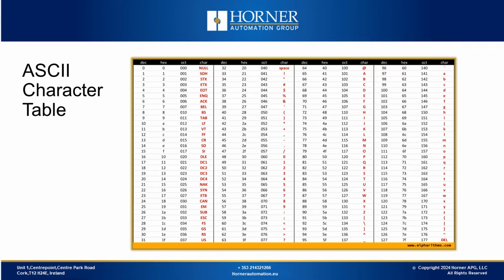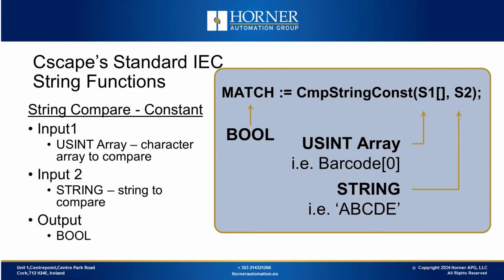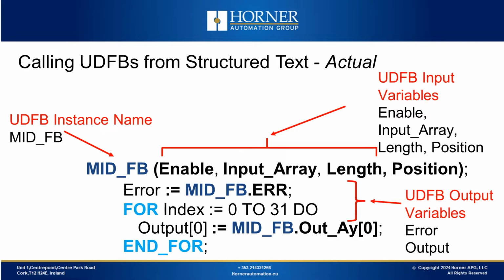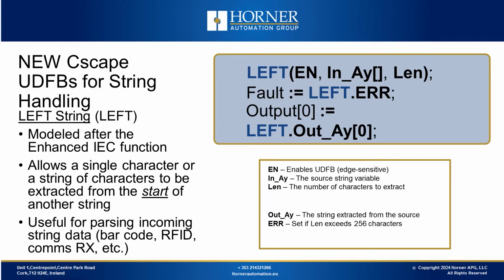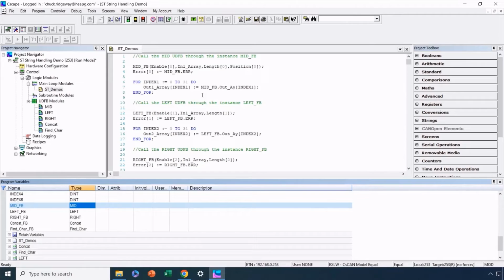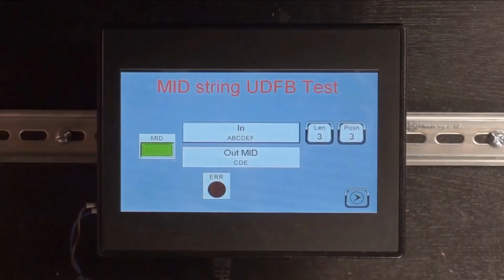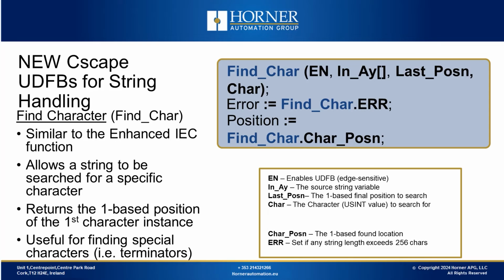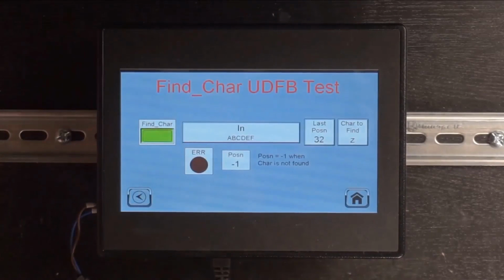String Handling and Structured Text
Structured Text (ST) has some real advantages - especially for those who prefer computer based (text-based) programming languages. One of the areas where Structured Text (ST) really shines is in String Handling. During this Webinar we’ll talk about some real-world applications where strings are in heavy use - and provide practical programming examples.